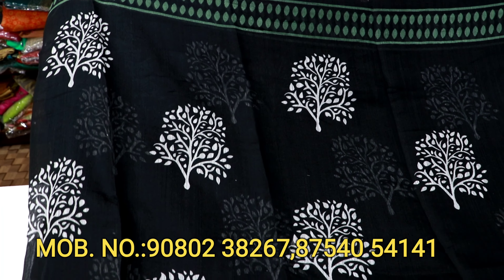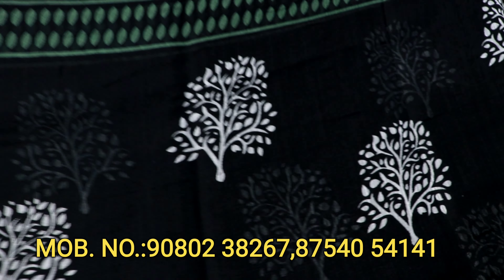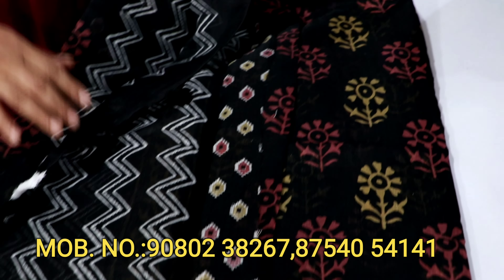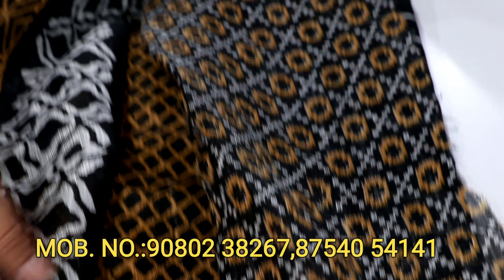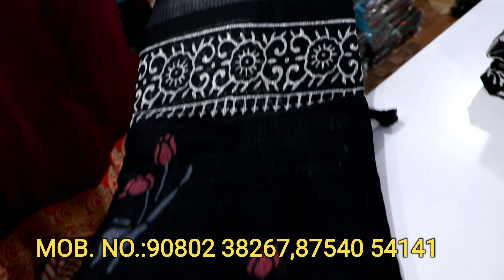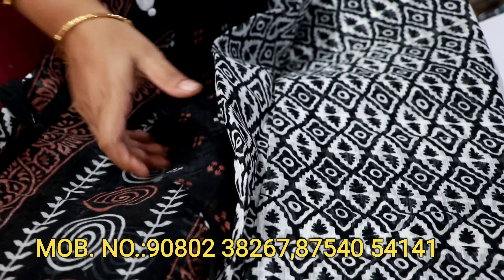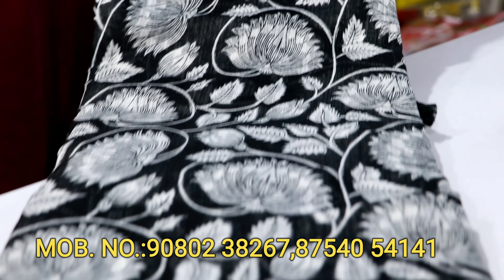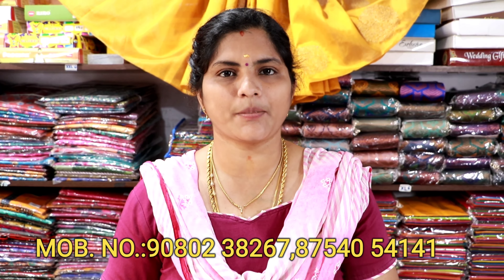Black Tassar Sarees/Sri Kumaran Sarees Etode Video 198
Italian Silk with Digital Print#
Discharge Copper Print Sarees#
Atlanta Silk#
Soft Printed Cotton Sarees#
Soft Cotton Sarees#
Mul Mul Silk#
Linen Cotton Sarees#
Discharge Print CottonDarees#
Koko Silk Sarees#
Malai Silk Sarees#
Digital Print Cotton Sarees#
Kadhi Cotton Sarees #
Digital Linen Sarees#
Krackel Sarees with Printed Blouse#
Soft Cotton Saree with Blouse Work#
Crape Sarees#
Digital Printed Cotton Sarees#
Rangoli Silk#
Chiffon Brasso Sarees#
Wholesale Sarees#
Cotton Brasso Sarees#
Organza Sarees#
Soft Kora Sarees#
Fancy Sarees#
Fancy Cotton Sarees#
Handloom Sarees#
Manipuri Cotton Sarees#
Sarees @Wholesale Price#
Wholesale Sarees Erode#
Tissue Pattu Silk#
Tissue Sarees#
Kora Muslin Sarees#
Cotton Saree Manufacturers in Erode#
Erode Sarees Wholesale online Shop#
Erode cotton sarees wholesale price#
Semi Tusser#
Kantha Work#
pichwaiart sarees#
pichwaipainting sarees#
baswara Cotton sarees#
banswara sarees#
baswada cotton sarees#

Shop Address
Sri Kumaran Sarees
No.7 Brindha Street,
Erode-638 001.